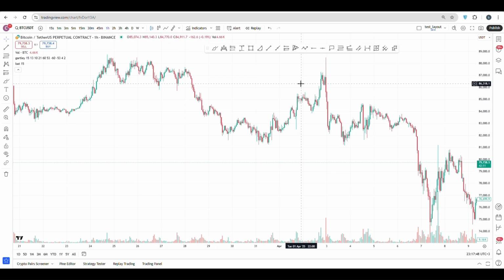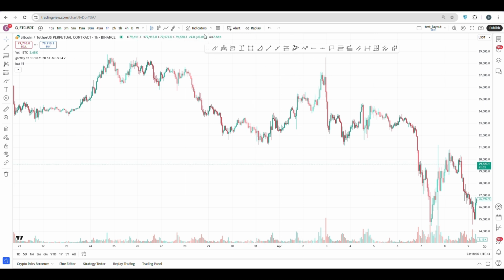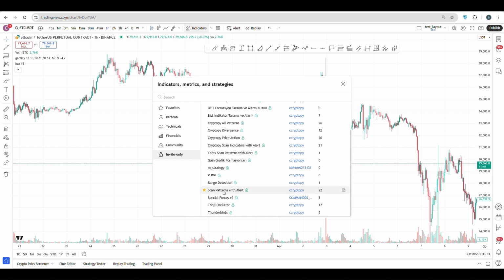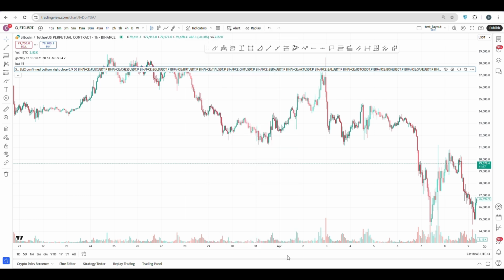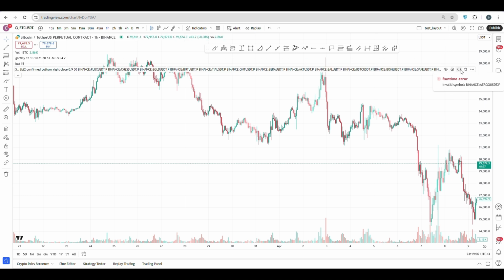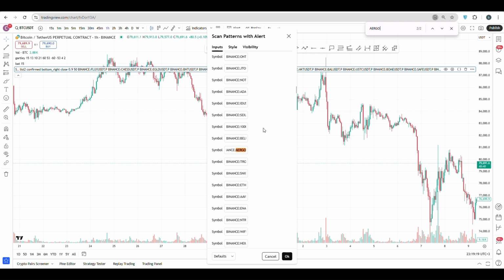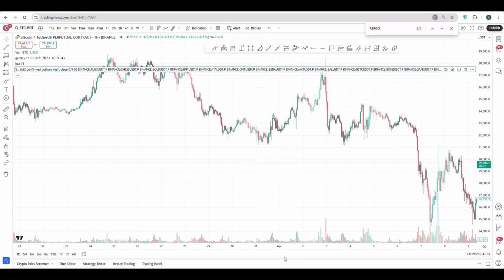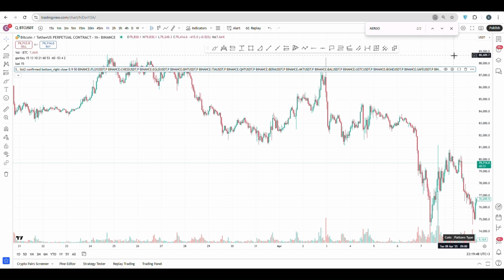TradingView Screener Indicator Symbol Error Fixed ✅ | Definitive Solution by Cryptopy.net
🔧 This is an official guide for the Cryptopy.net Screener Indicator on TradingView! Some users may experience the frustrating "Symbol Not Found" error — but don't worry! In this video, we explain the cause and give you a clear, step-by-step solution to get your indicator working smoothly.

🚀 No more wasting time! Watch, learn, and apply the fix in minutes.